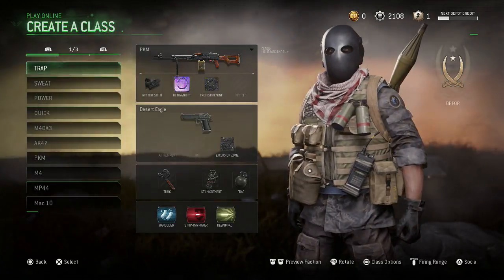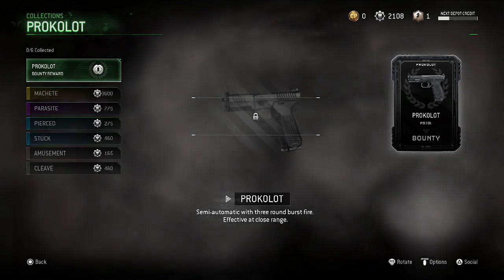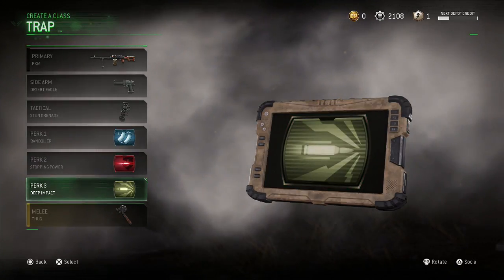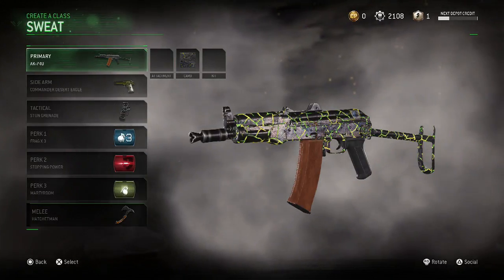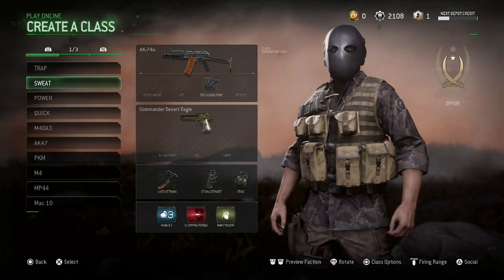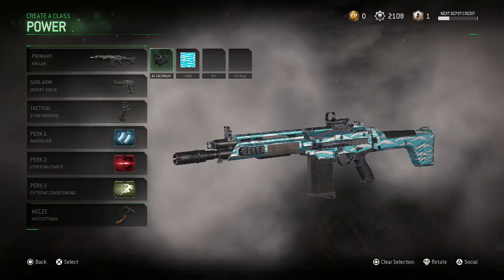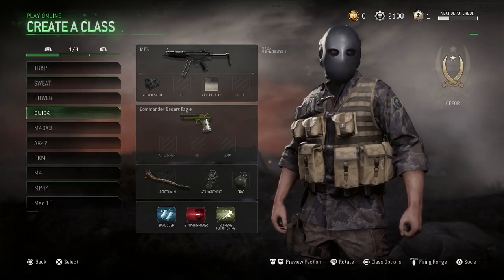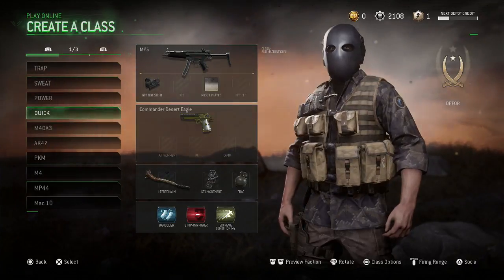Best Modern Warfare Remastered Class Setups! (Traping, Tryhard, & Rusing)